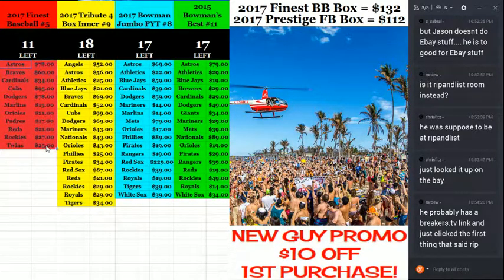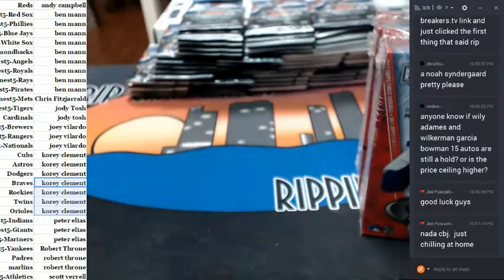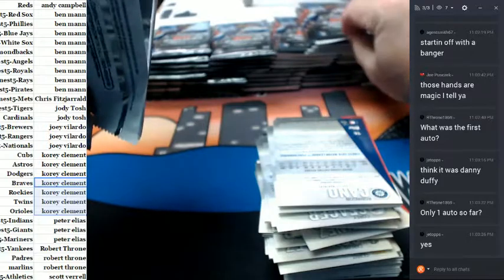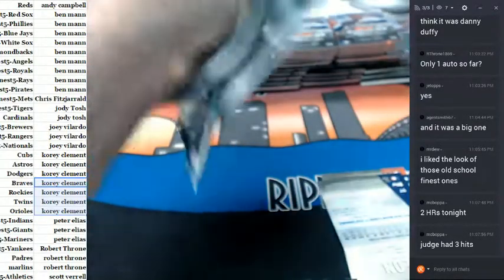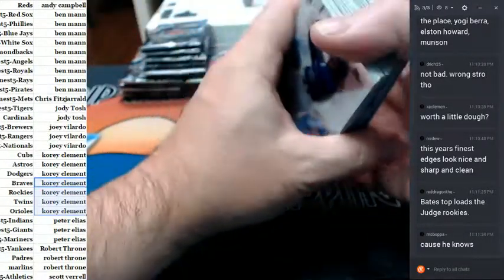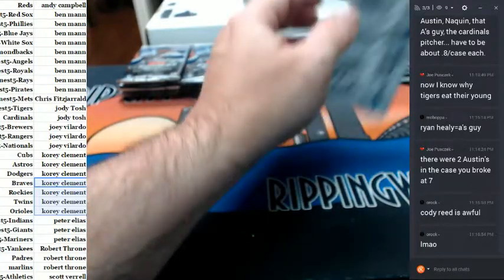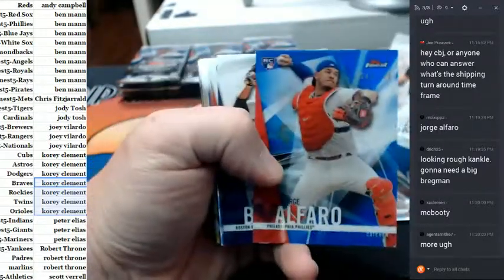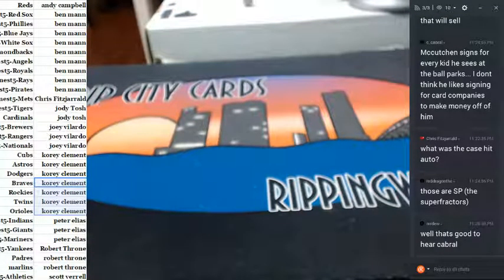2017 Finest Baseball #5 06082017